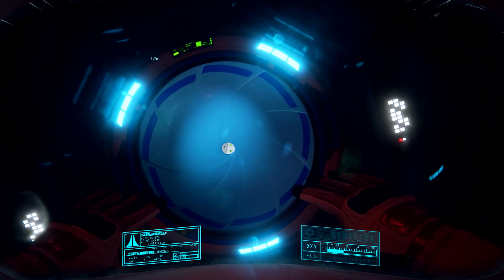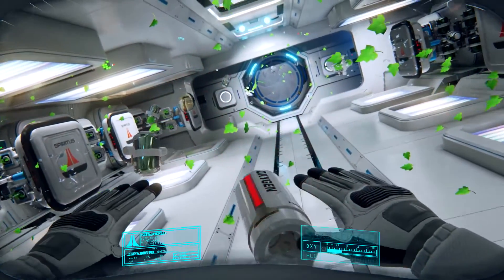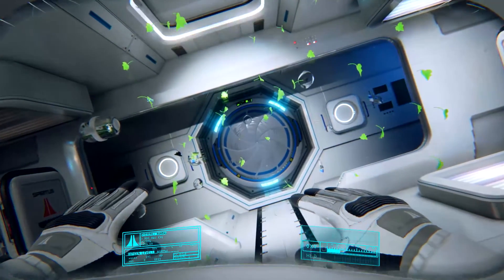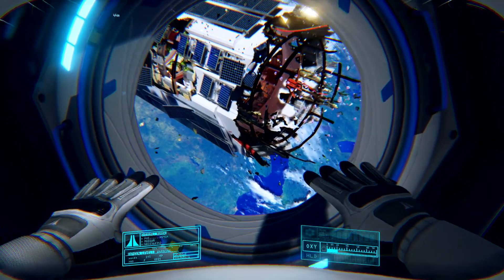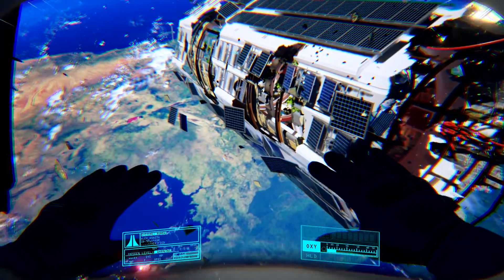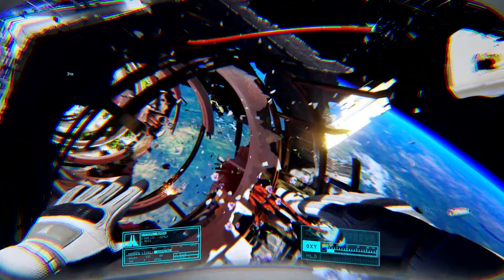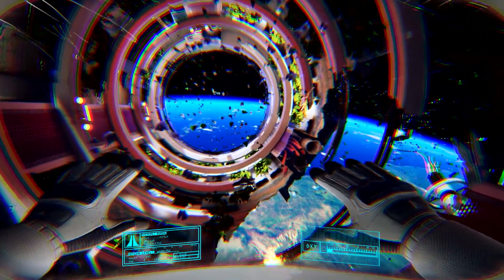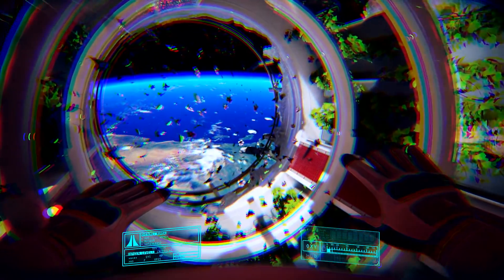ADR1FT - First Look Trailer [HD 1080P]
First Look Trailer of ADR1FT.

Genre(s): Adventure
Platform(s): PC, PlayStation 4, Xbox One
Publisher(s): 505 Games
Developer(s): Three One Zero
Release Date (NA): March 28th, 2016 (PC), July 15th, 2016 (PlayStation 4), September 16th, 2016 (Xbox One)